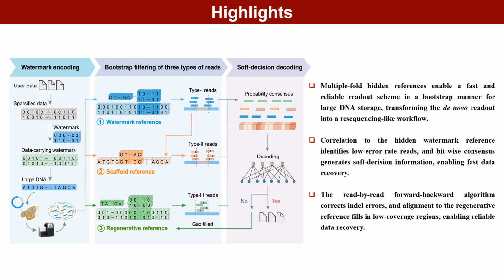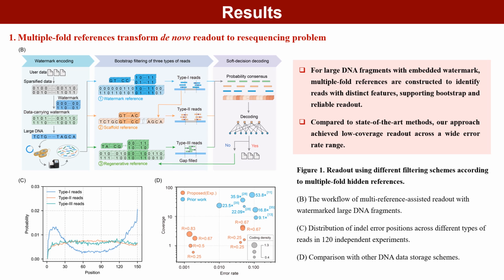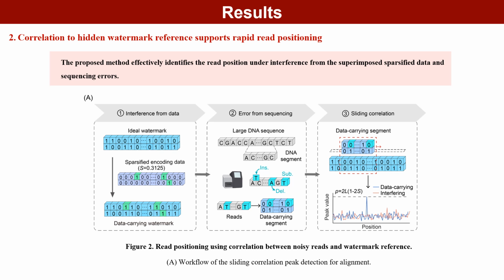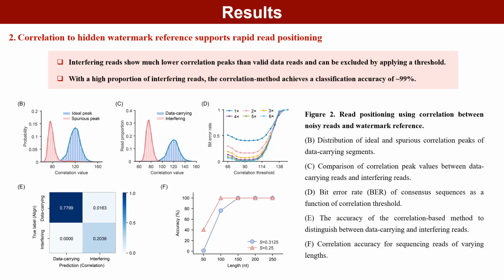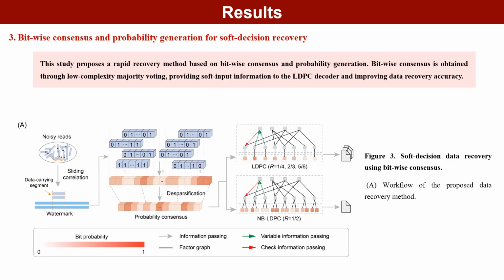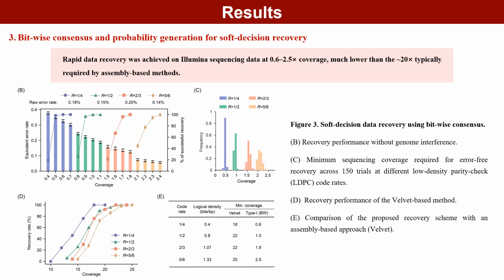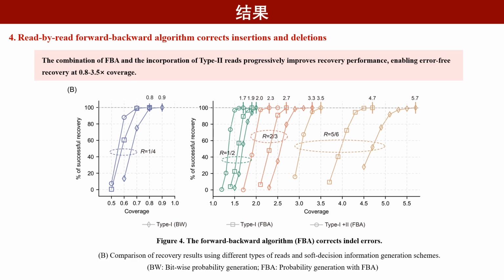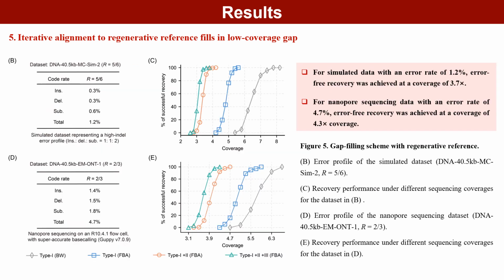iMeta | Fast bootstrap and reliable readout using hidden references for DNA data storage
RESEARCH ARTICLE
Open Access
Fast bootstrap and reliable readout using hidden references for DNA data storage
Weigang Chen, Shuang Liu, Quan Guo, Rui Qin, Qi Ge, Tingting Qi, Yingjin Yuan

Abstract
Data storage using large DNA fragments enables low-cost in vivo replication and offers a promising strategy for distributed data applications. However, data readout from massive, unordered sequencing reads requires alignment based on overlapping regions and is complicated by diverse sequencing errors, especially insertion and deletion (indel) errors. Here, we propose a fast and reliable readout framework in a bootstrap manner tailored for data storage using watermarked large DNA fragments. Our scheme transforms the de novo readout into a resequencing-like workflow through multiple-fold hidden references, substantially reducing readout complexity. The framework is compatible with sequencing platforms exhibiting diverse error profiles. For technologies with low indel rates, we employ correlation-based identification and bit-wise consensus to enable rapid decoding. For indel-prone platforms, we incorporate progressive read alignment using multiple-fold hidden references and the forward-backward algorithm to ensure robust recovery. In vivo experiments on large DNA fragments with different coding efficiencies validated the proposed framework. Error-free recovery was achieved using Illumina reads (raw error rate of ~0.2%) at a coverage of 0.6–2.5× and using nanopore reads (raw error rate ~5%) at a coverage of 1.6× or 4.3×. These results demonstrate the practicality and scalability of large-fragment DNA storage for real-world applications.

Highlights
Multiple-fold hidden references enable a fast and reliable readout scheme in a bootstrap manner for large DNA storage, transforming the de novo readout into a resequencing-like workflow.

Correlation to the hidden watermark reference identifies low-error-rate reads, and bit-wise consensus generates soft-decision information, enabling fast data recovery.

The read-by-read forward–backward algorithm corrects indel errors, and alignment to the regenerative reference fills in low-coverage regions, enabling reliable data recovery.